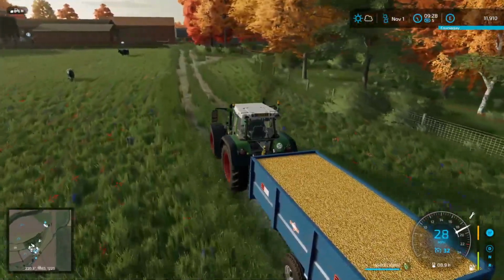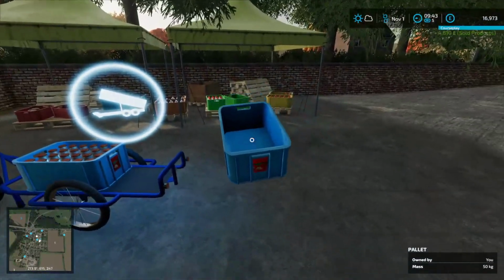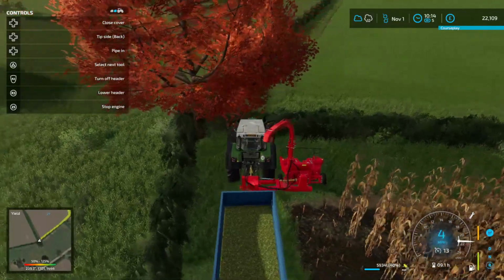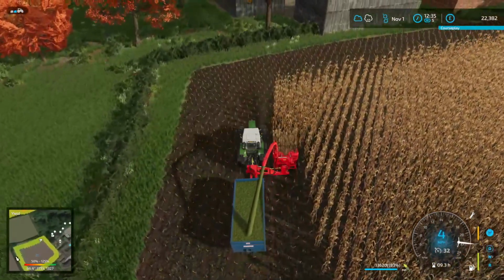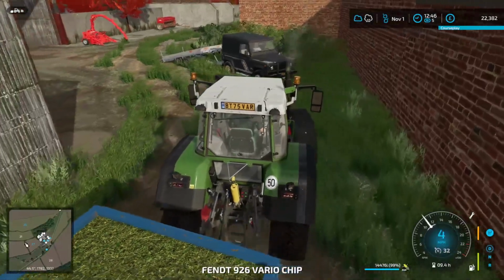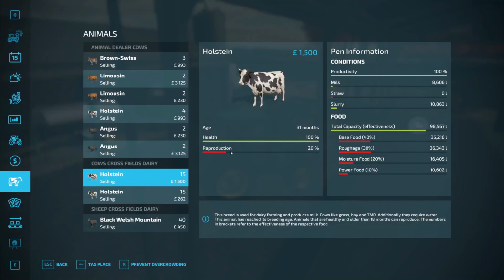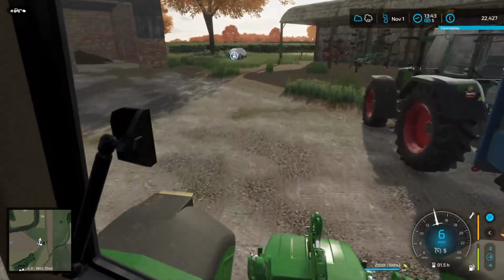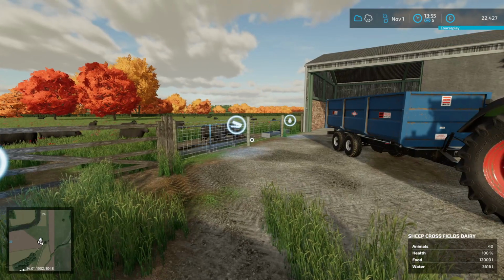FS22 Attingham Park #31 - FORAGING MAIZE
Time to harvest the maize for feeding the sheep.